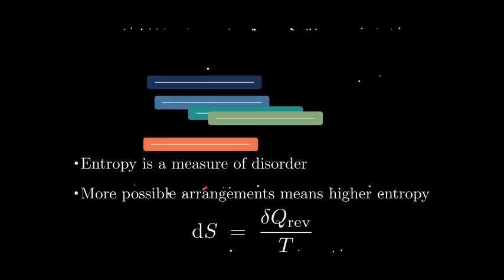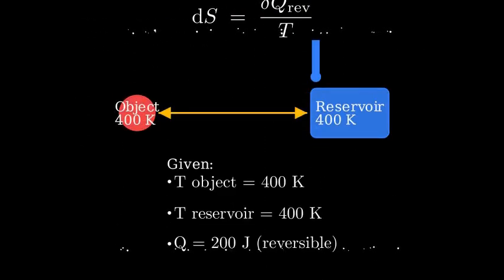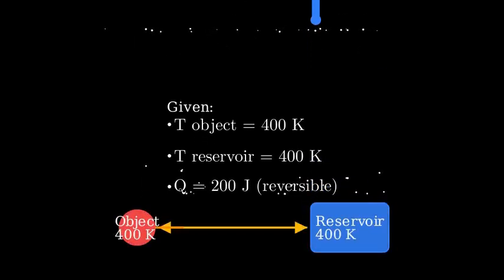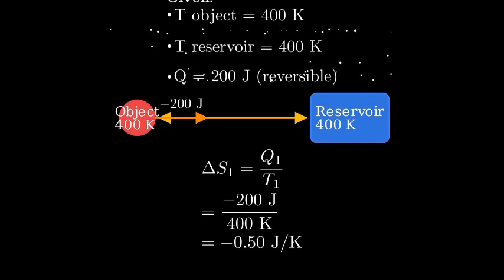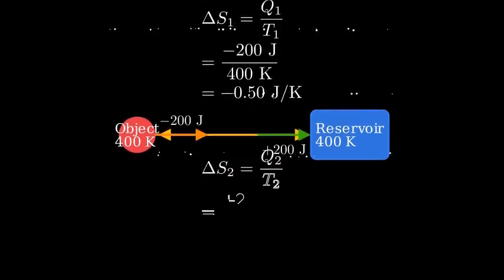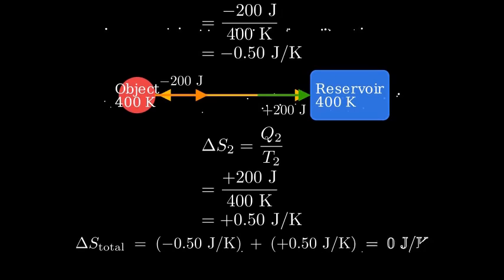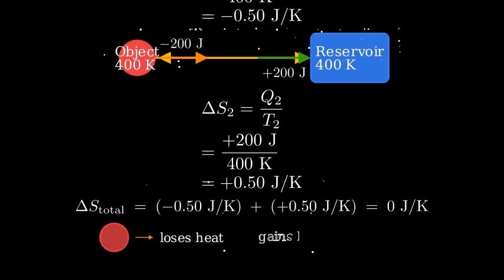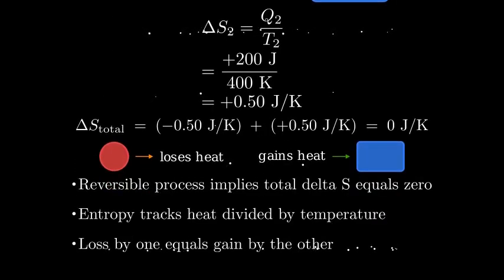👉 Entropy in Chemistry Explained | Class 11 & 12 CBSE/NIOS Thermodynamics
Understand the concept of Entropy in Chemistry with simple explanations and examples. This video is designed for Class 11 & Class 12 students (CBSE/NIOS) preparing for board exams. We cover:

✅ Definition and meaning of Entropy
✅ Entropy change in reversible and irreversible processes
✅ Entropy and spontaneity of reactions
✅ Second Law of Thermodynamics and Entropy
✅ Numericals and exam-focused questions

Whether you’re studying thermodynamics for NIOS, CBSE, or competitive exams, this video makes entropy easy to learn and helps you score better.